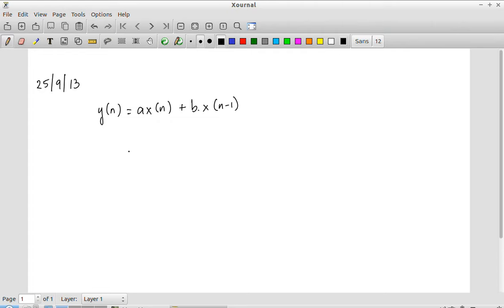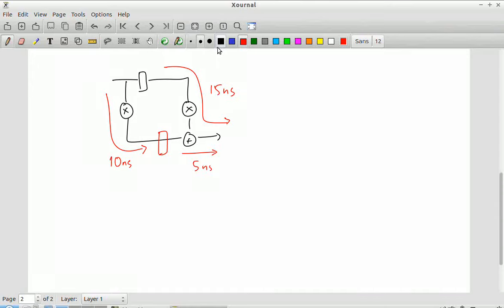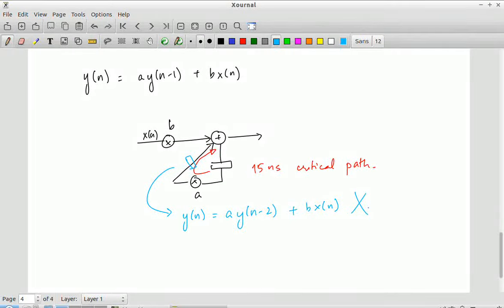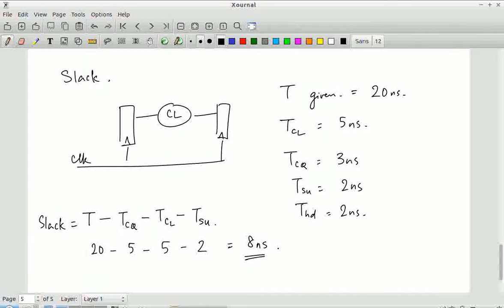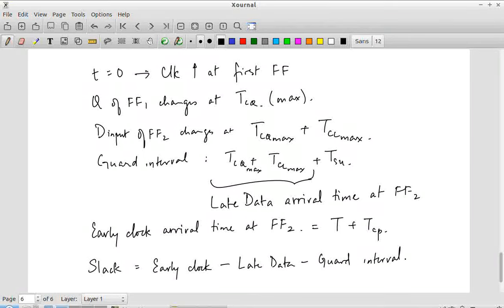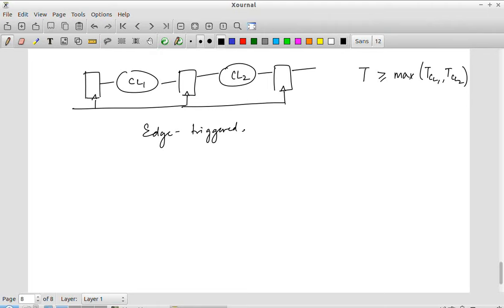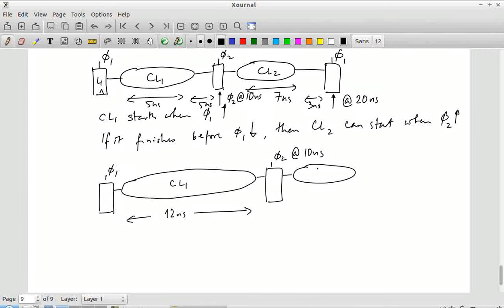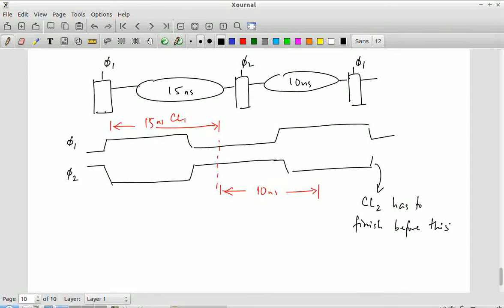EE5311 Lecture 09-25